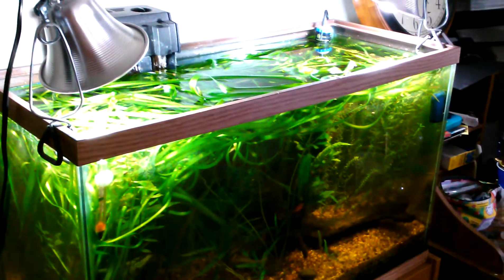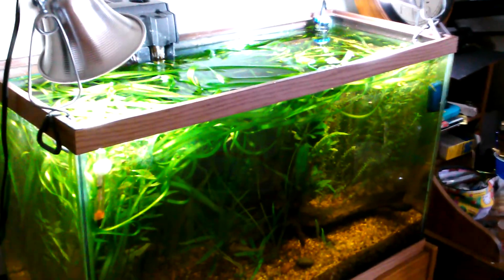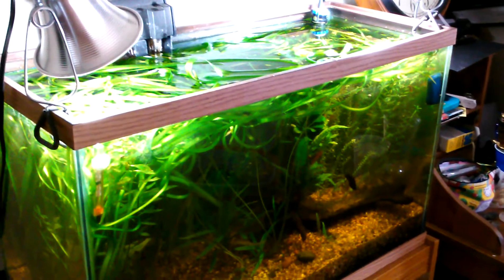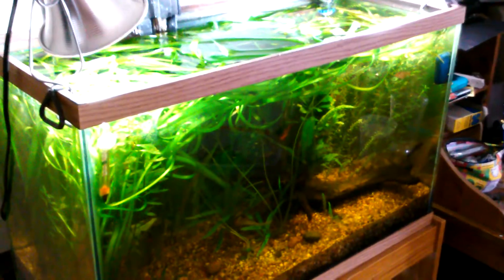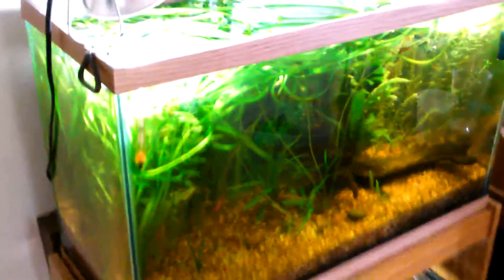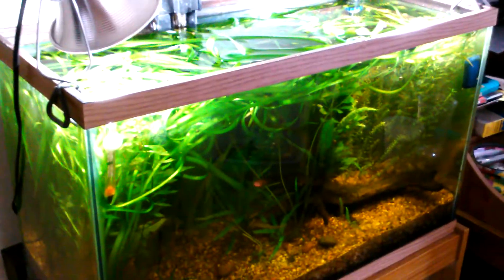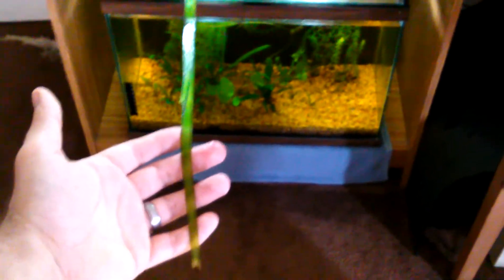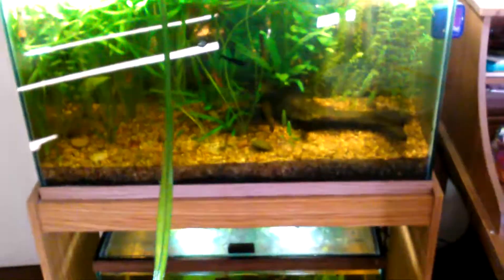29 Gallon Dirt Planted Tank Quick Update & Jungle Vall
Just a quick update on my 29 gallon tank. The Jungle Vallisneria has been growing like crazy! The Wide Leaf Sag has also been sending out runners. After I recorded this video I cut back a bunch of the Val to let more light into the tank.